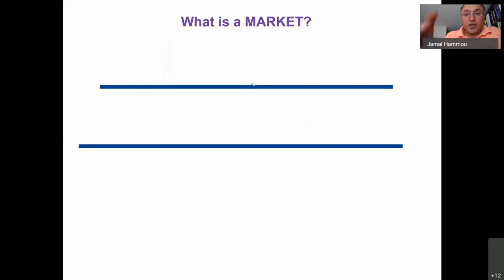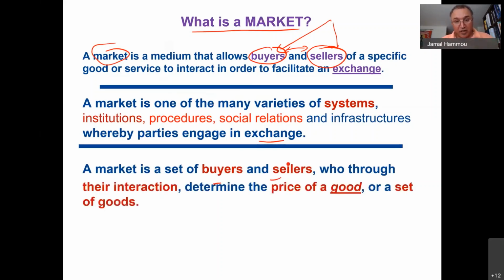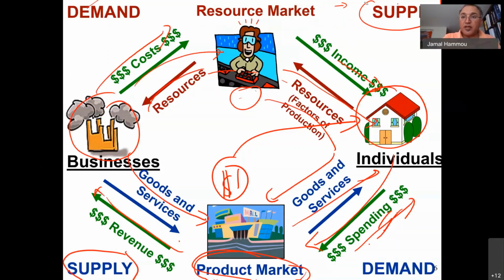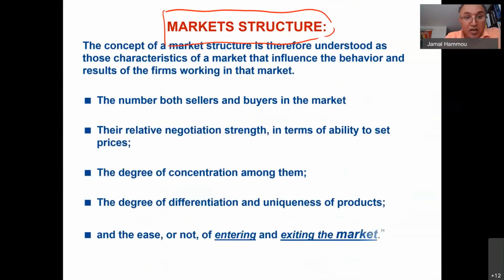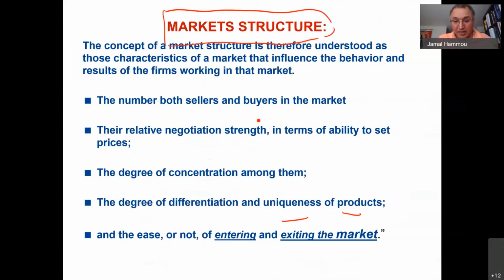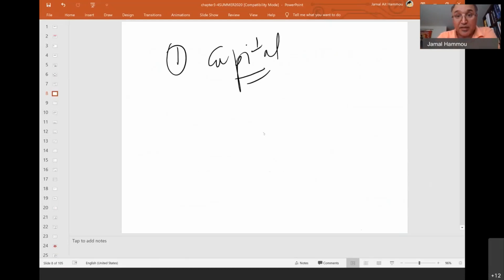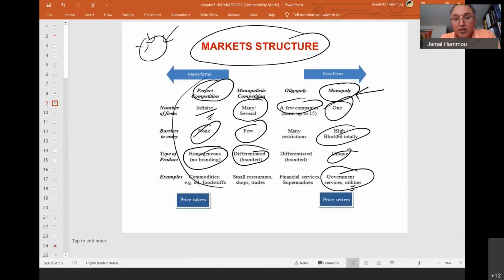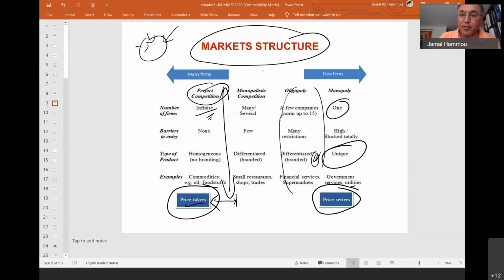econlecture1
The family is the most significant unit of Moroccan life and plays an important role in all social relations.
. The individual is always subordinate to the family or group.